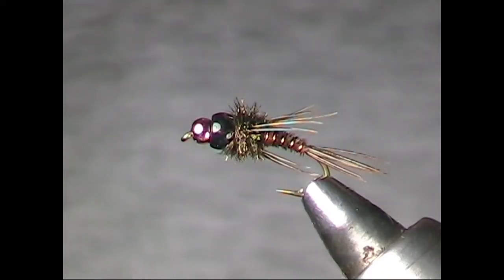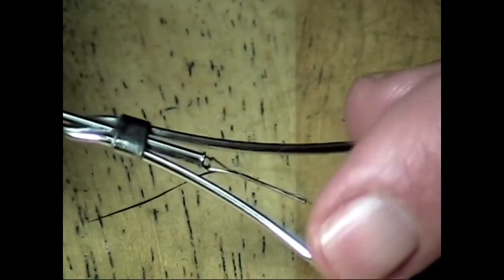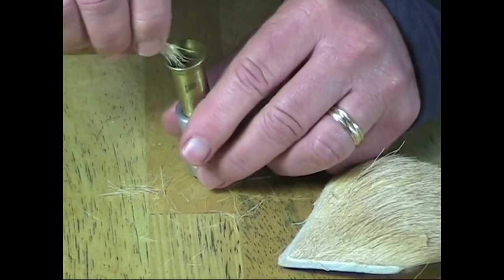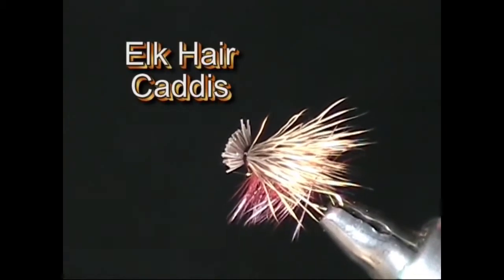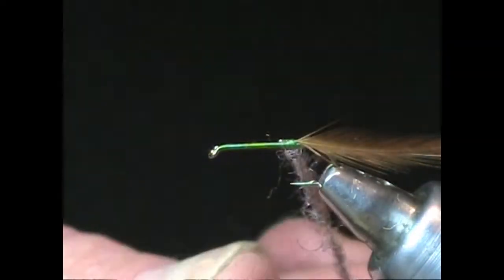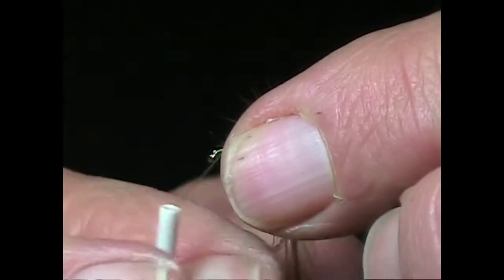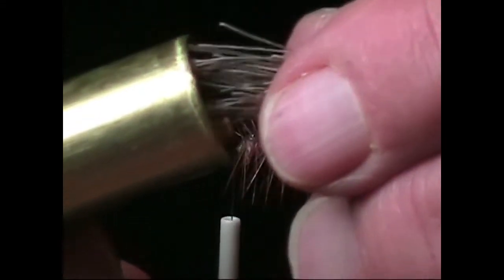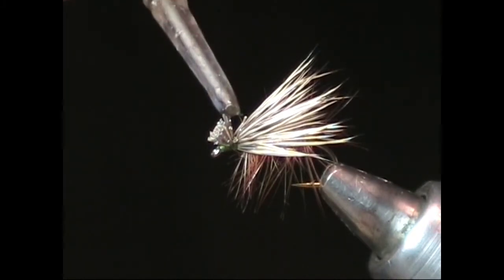Elk Hair Caddis Tying Tutorial | Scientific Angler Fly Tying Kit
This is the "Elk Hair Caddis" section of the scientific anglers beginner fly tying kit.  It only came in DVD format, and I didn't have a DVD player at that time, now I decided to make it available online in hopes it can be a resource for those who are starting out fly tying.

00:00 Intro
01:50 Tying Intro
05:40 Fly Tying Starts